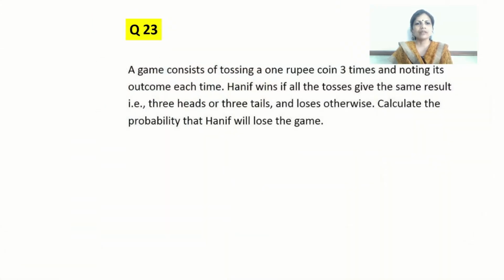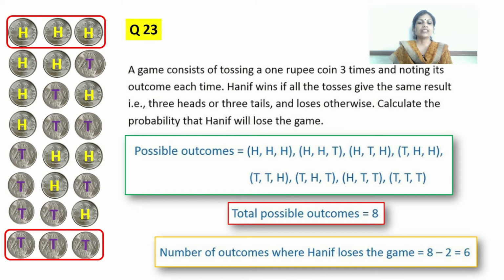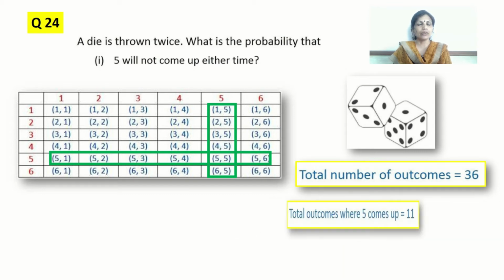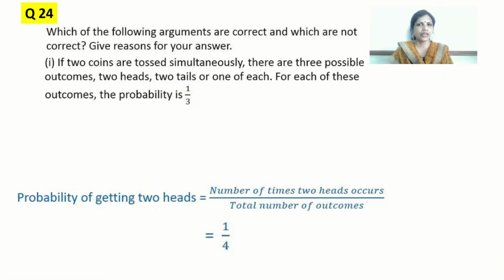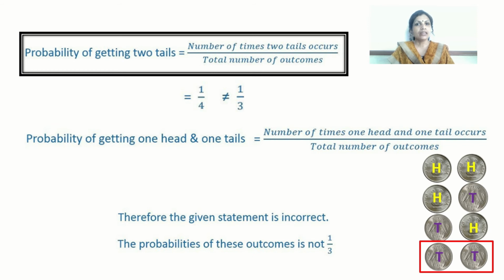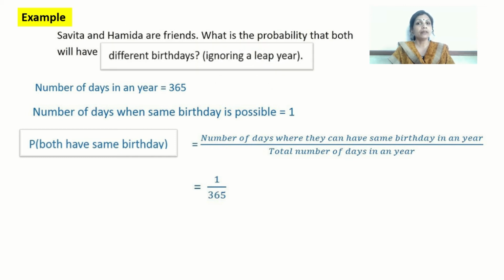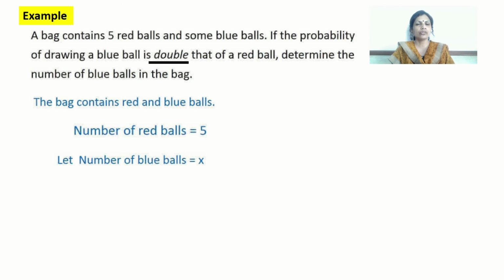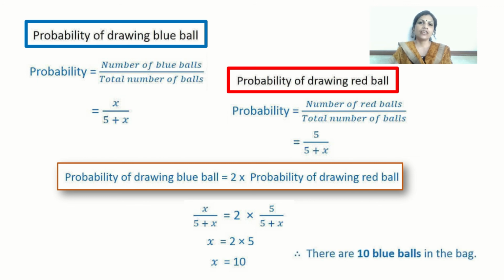Class 10 mathematics chapter 15 Probability part 7 09 september 2020